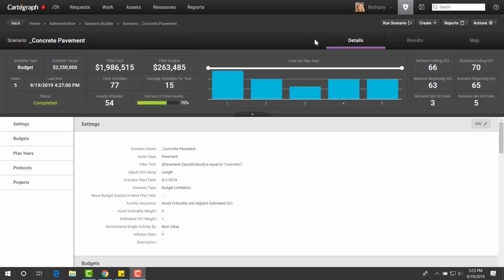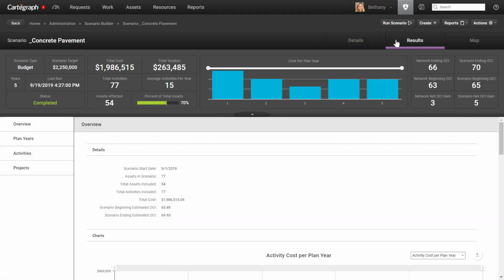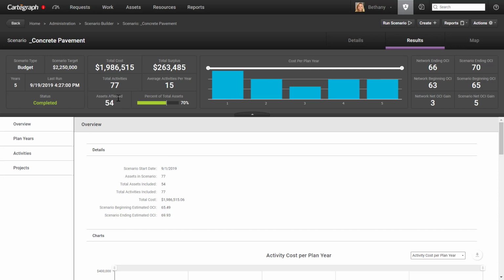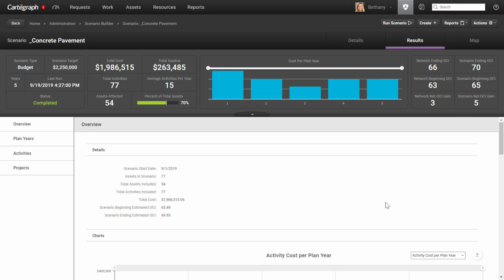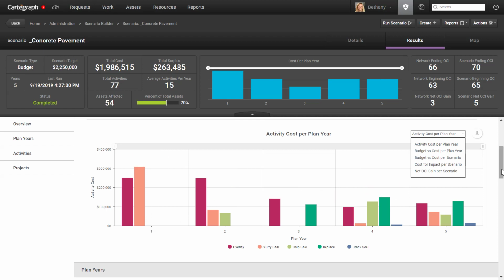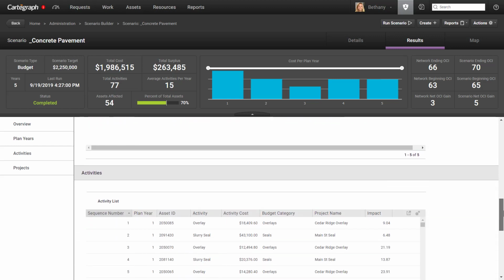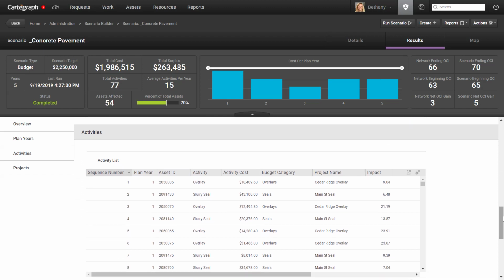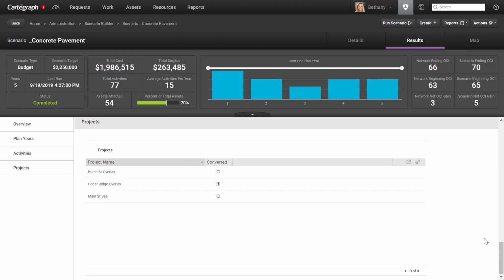Scenario Builder: Scenario Results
After a scenario runs, review the results to see how much money is spent, the number of assets impacted, and the change to the OCI. This helps you make decisions and adjustments to get to the best outcome.